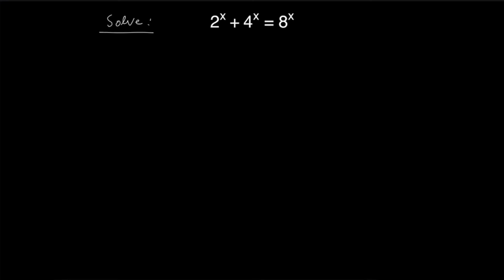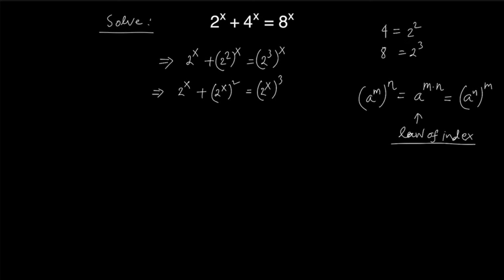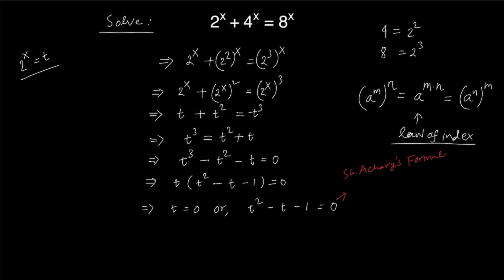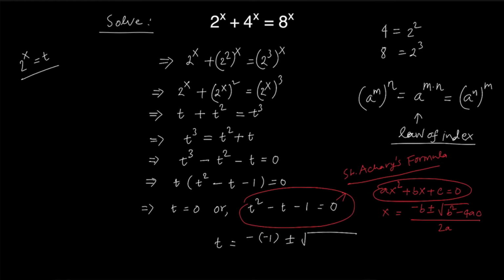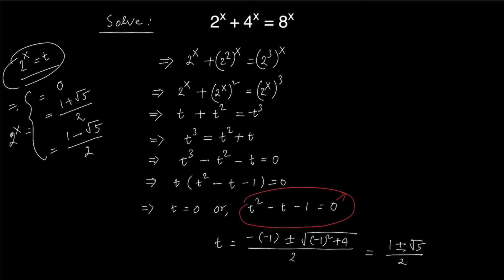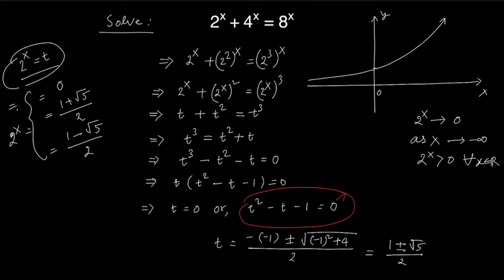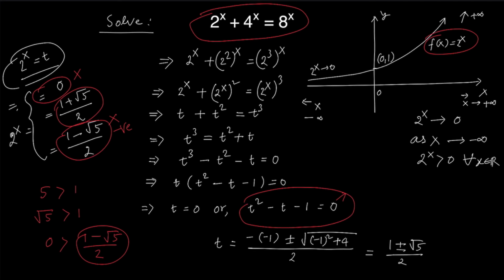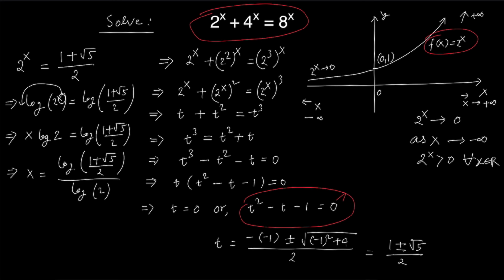Solution of 2^x+4^x=8^x|| Math Olympiad Problem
This video solves the equation of Solution of 2^x+4^x=8^x|| Math Olympiad Problem .